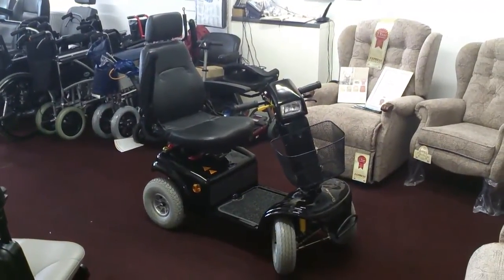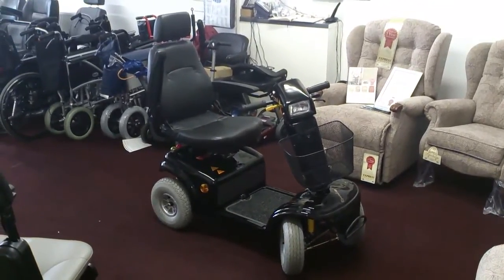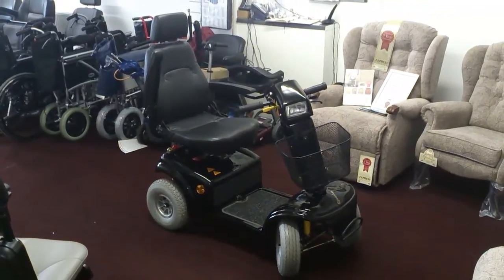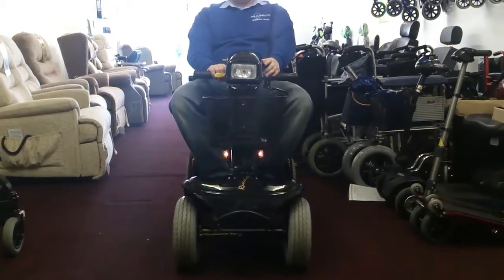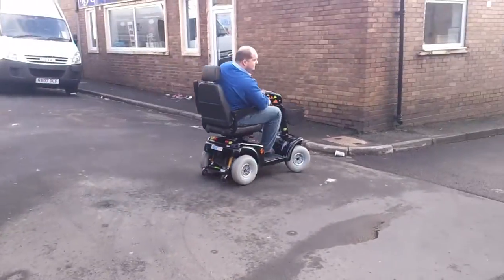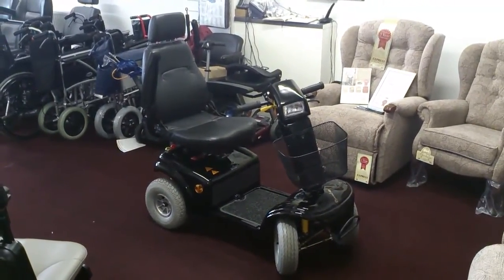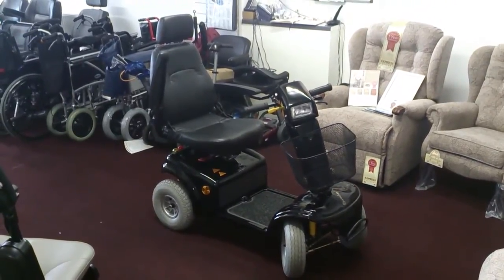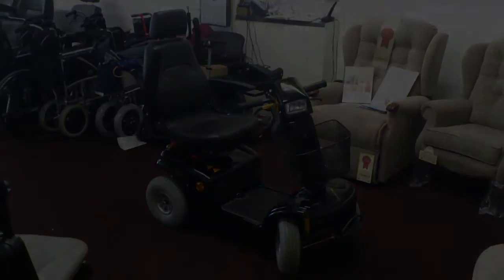Rascal 850 scooter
This is a short demonstration video of the rascal 850 mobility scooter